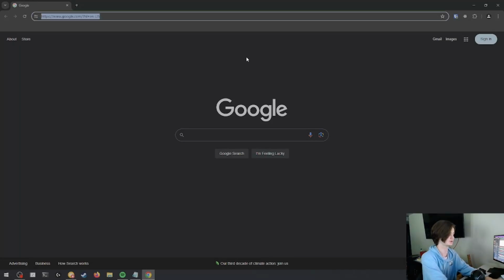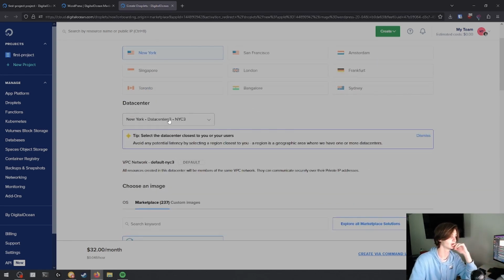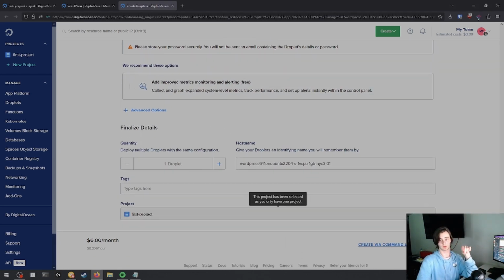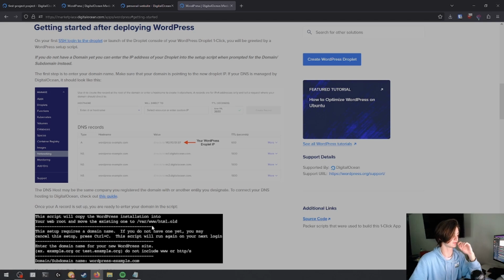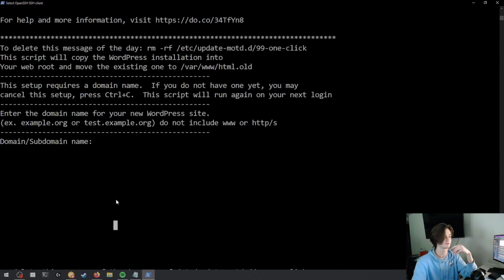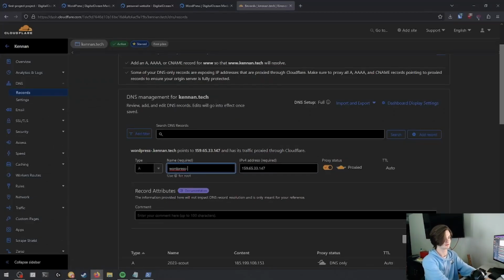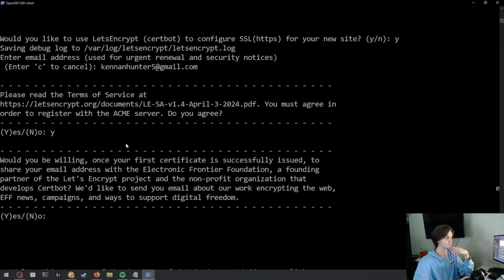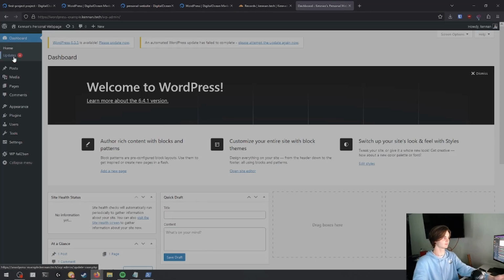How to set up Wordpress on a Digital Ocean Droplet